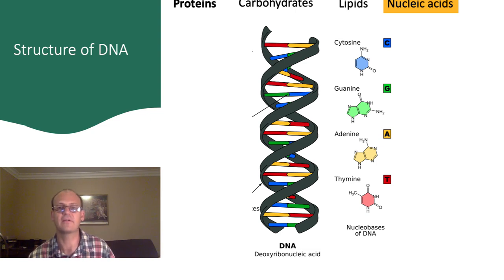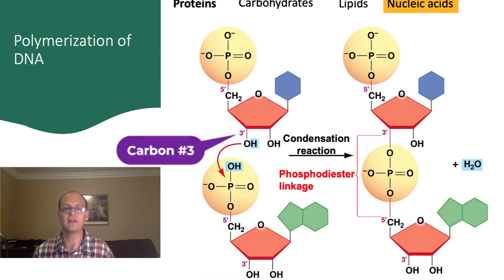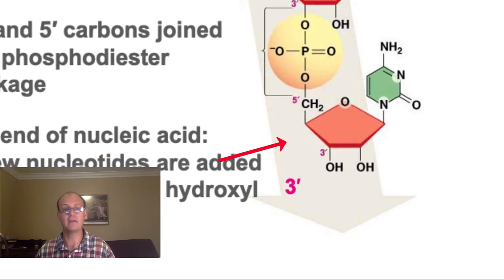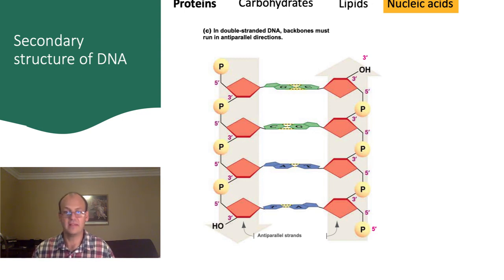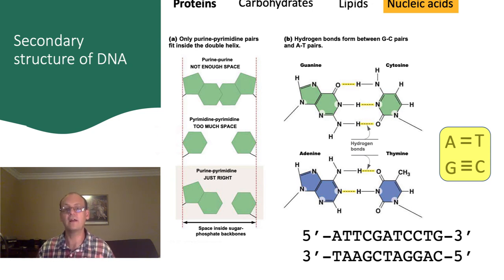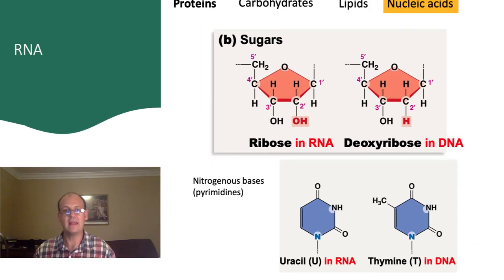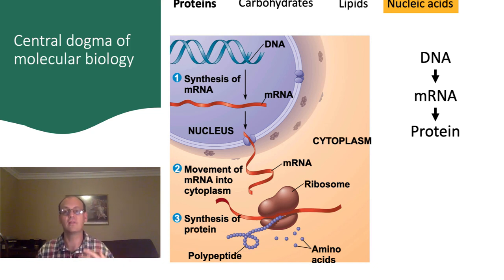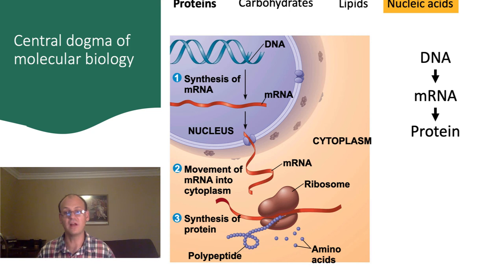NucleicAcids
Structure and function of nucleic acids

Table of Contents:

00:00 - Elements of Biology
00:17 - Basic structure of DNA
00:36 - Structure of DNA
01:00 - Structure of DNA
01:35 - Polymerization of DNA
03:19 - Nitrogenous bases
04:04 - Primary structure of DNA
04:23 - Secondary structure of DNA
05:16 - Secondary structure of DNA
06:18 - Secondary structure of DNA
06:43 - RNA
07:22 - RNA
07:59 - Central dogma of molecular biology